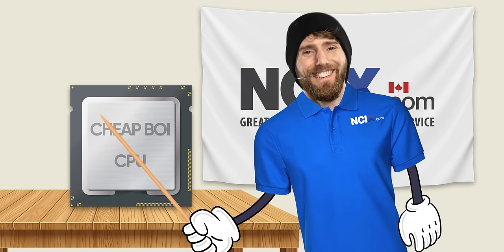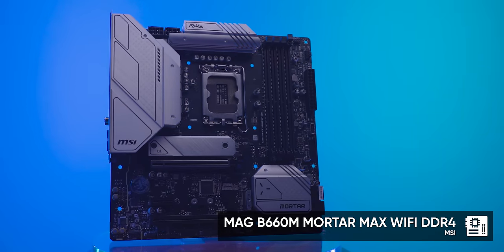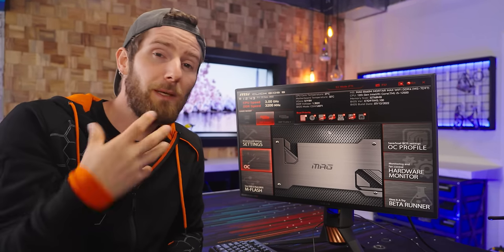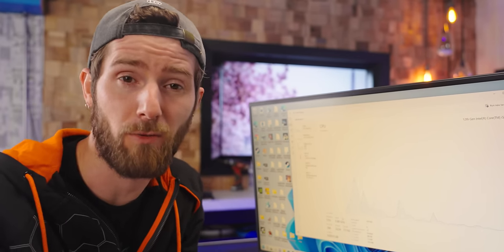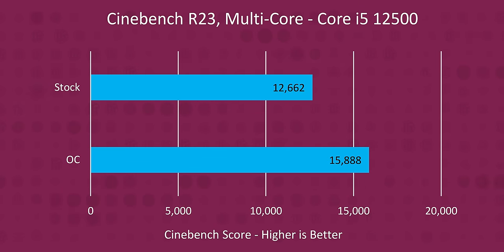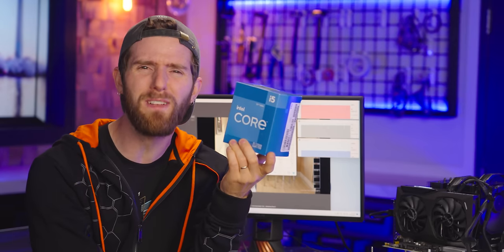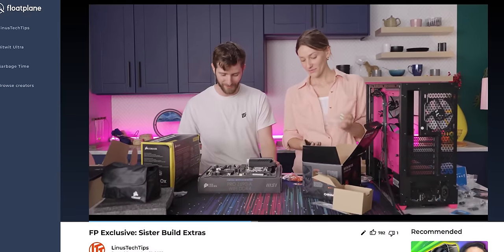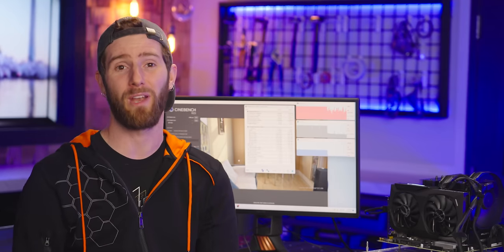Intel PLEASE let me Overclock this! - BCLK Overclocking on a B660M board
MSI's MAG B660M Mortar Max motherboard has a secret chip up its sleeve that people all over the world won't get access to until after Raptor Lake launches. Is Base Clock Overclocking worth the hassle in modern games and productivity? Why are we locked out of this on non-K CPUs if we want to try it out?

CHAPTERS
0:00 Intro
1:14 B660M Mortar Max
2:25 Overclocking
6:00 5.25GHz Results
7:12 AMD
9:13 BCLK Issues
10:15 Conclusion
13:06 Outro